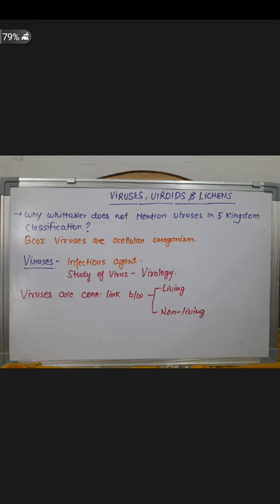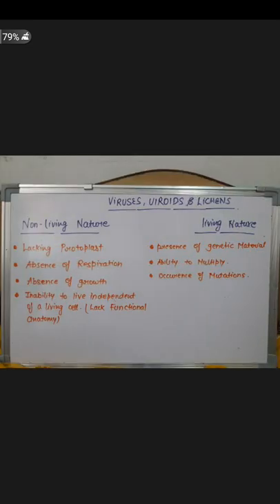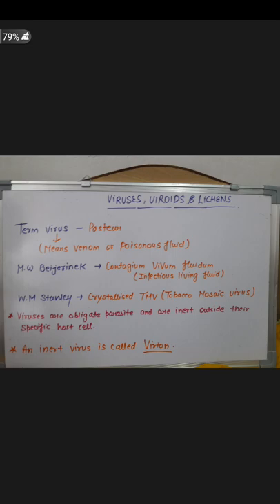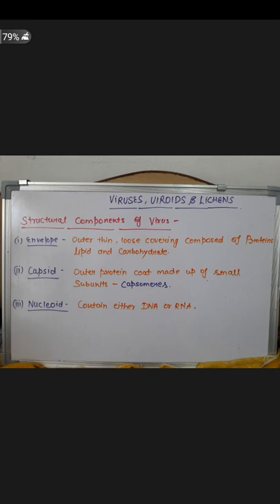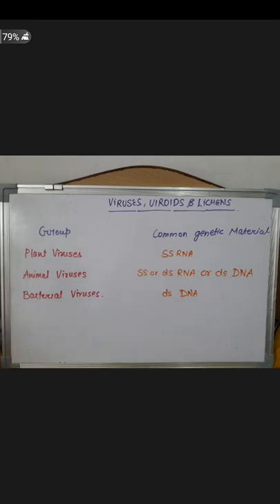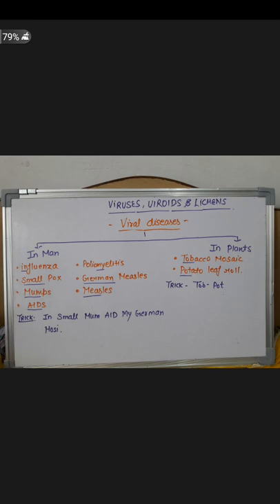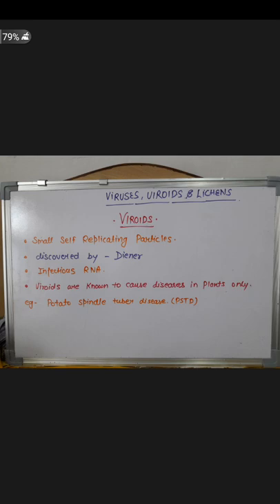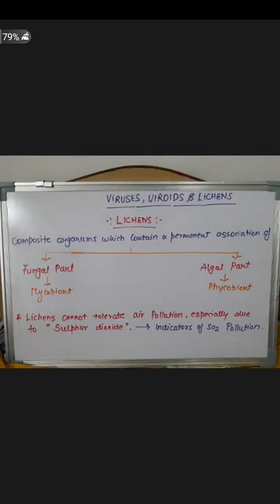Viruses/ viroids & lichens ../ NEET 2020-2021 preparation tips ./ Biological classification /prions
Guys if you want to be a doctor and want to crack NEET 2019 in feb ..then stay tuned with my videos ..i'll try to give my best for making valuable notes for you all neet aspirants...
you can also buy ebook ( amazing ebook + 50+tricks)